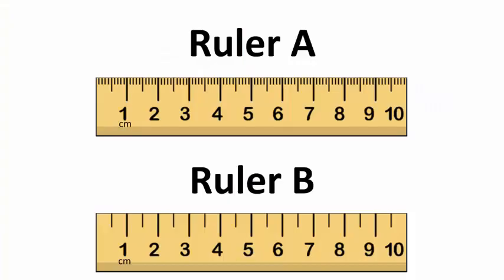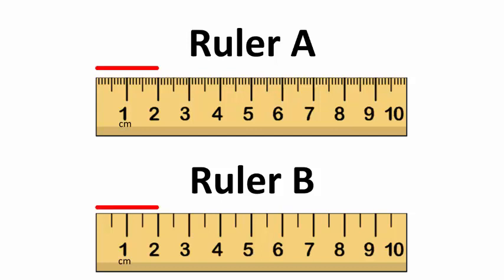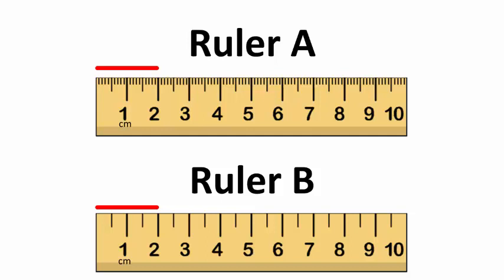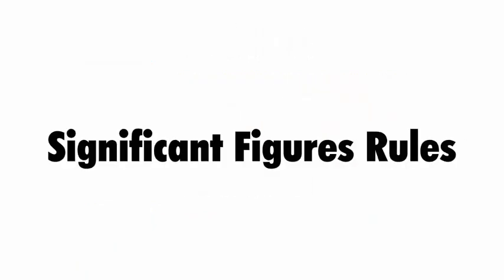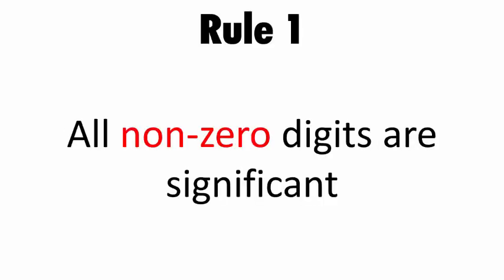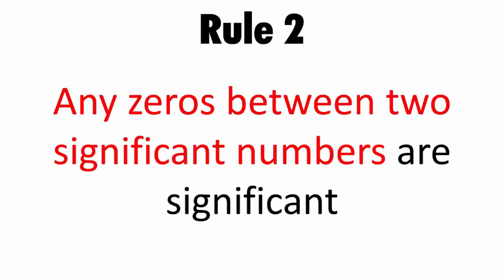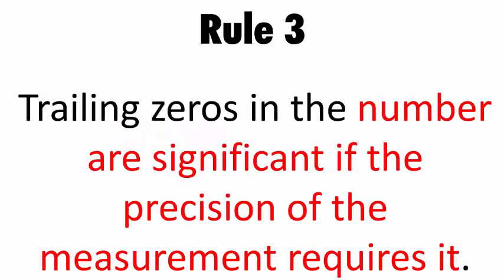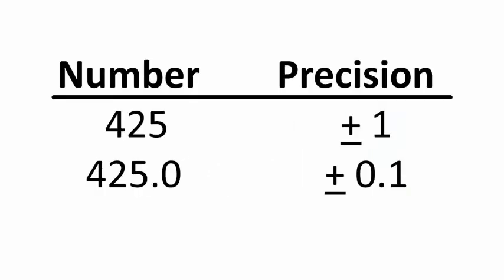Numbers Video 3: Significant Figures